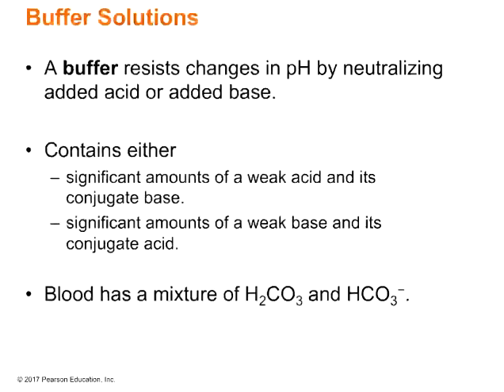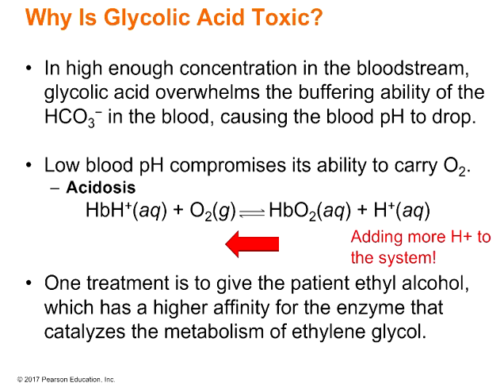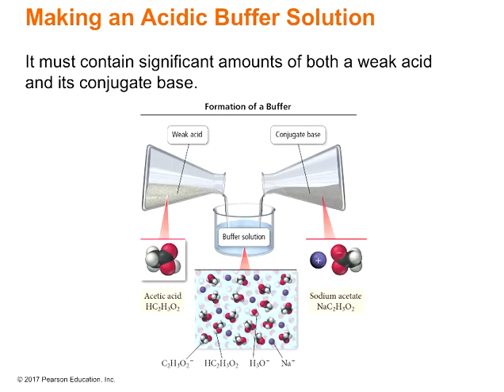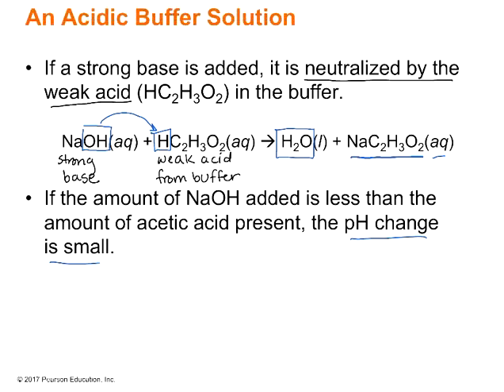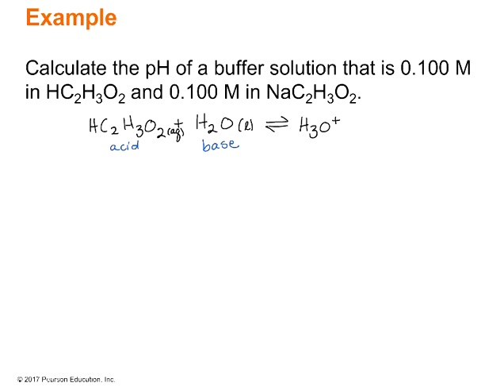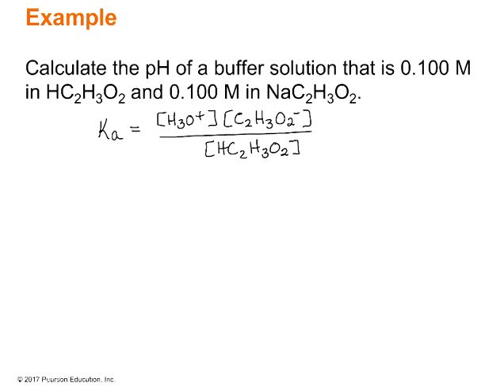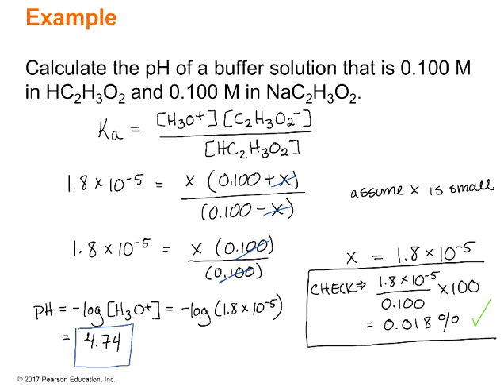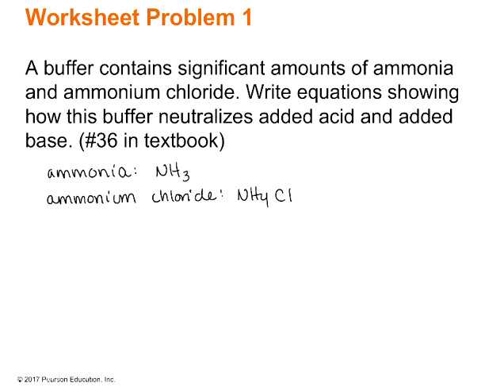CHEM& 163 Chapter 17 - Video 1